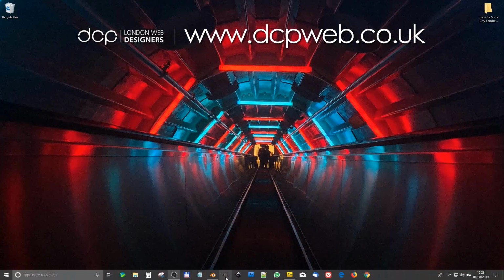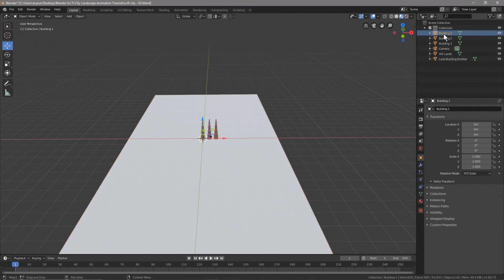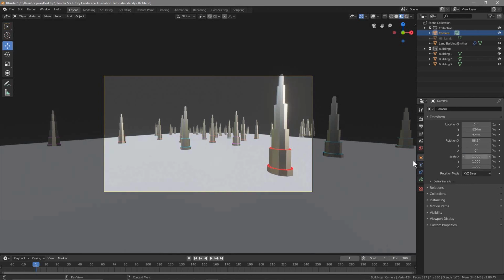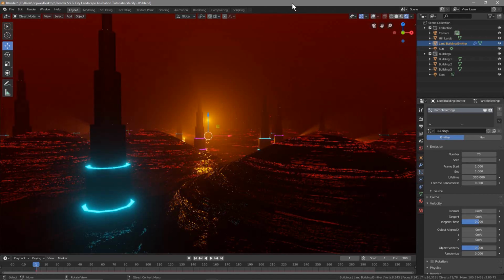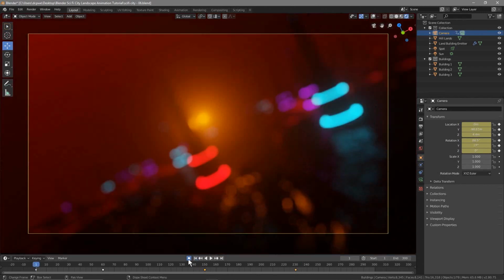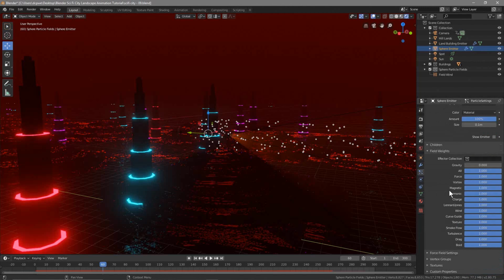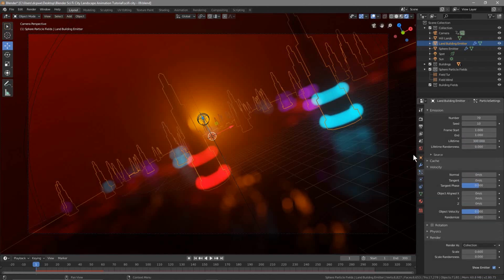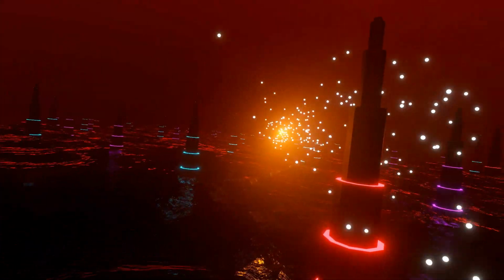Blender Sci Fi City Landscape - Blender 2.8 Animation Tutorial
In this Blender 2.8 tutorial we will create a Sci Fi city landscape using blender 2.8. We will use the Array Modifier to generate buildings in our sci-fi landscape. We will also create some hill in the landscape using a simple plane. We will add some suitable lighting to our blender scene and also materials and textures to objects. Finally we will animate our camera and create the final video sequence. "Beam me up Scotty!"

Blender 2.8 Sci Fi City Tutorial, Blender 2.8 Sci Fi City Landscape Tutorial